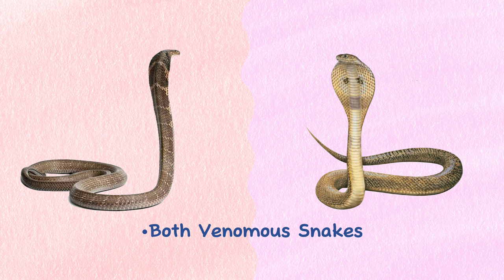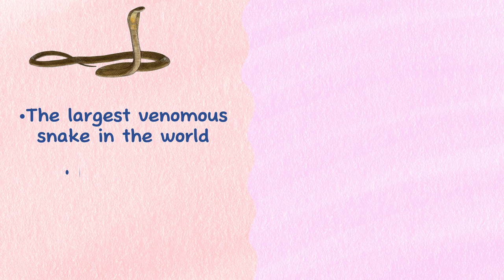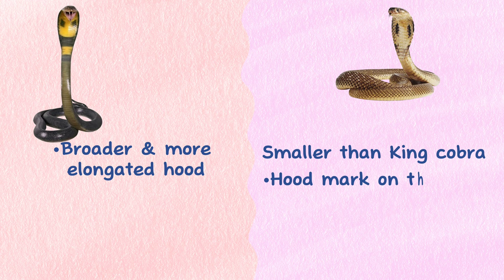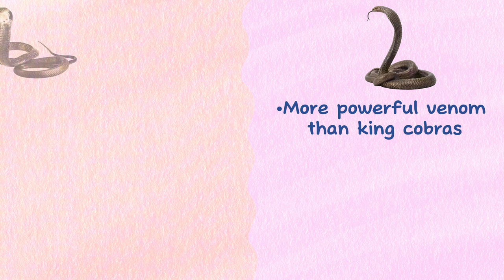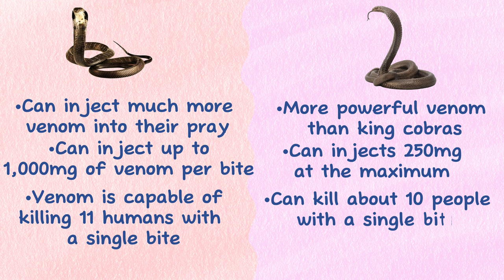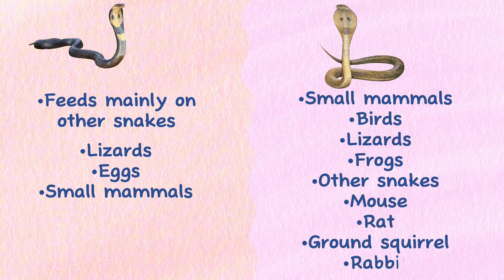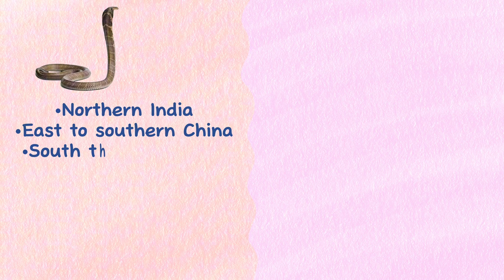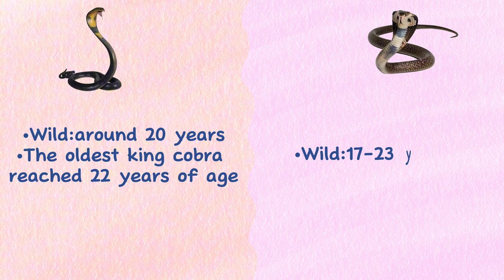King Cobra VS Indian Cobra...Who is more Venomous?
Explore the intriguing world of venomous serpents in my latest YouTube video! Uncover the distinctions between the majestic King Cobra and the elusive Indian Cobra. From size and habitat to venom potency, dive into the basics of these captivating reptiles. Gain a deeper understanding of their unique characteristics and discover what sets these two fascinating snakes apart. Join me on this educational journey as we unravel the secrets of the King Cobra vs. Indian Cobra. 🐍🔍